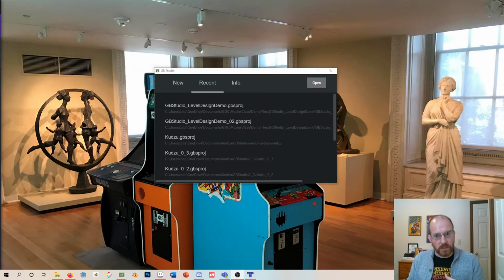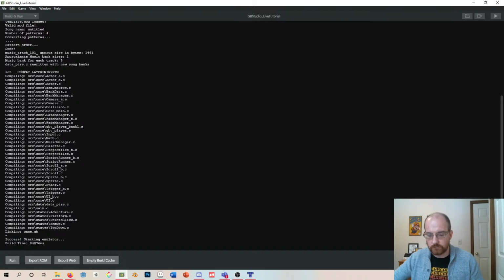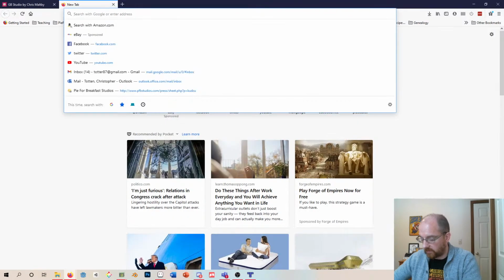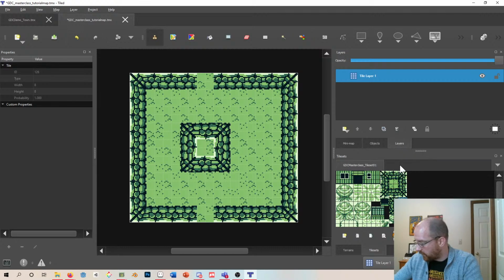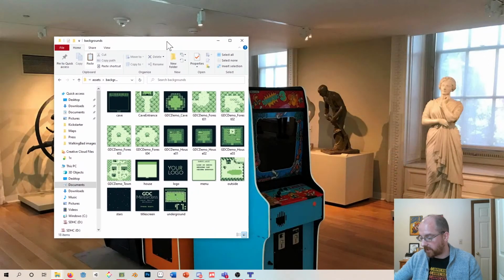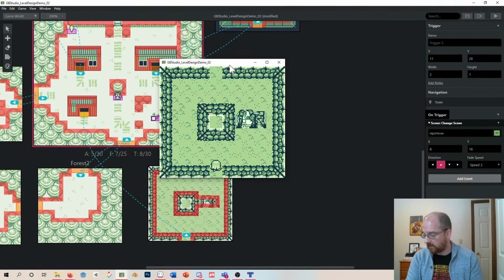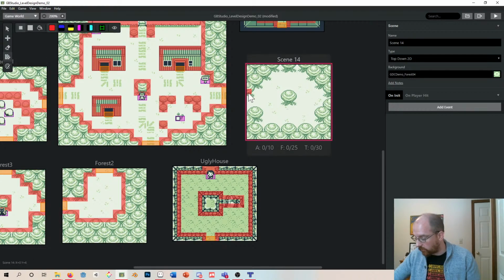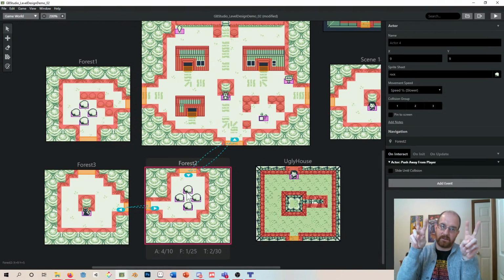Level Design prototyping in GB Studio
In this lesson, I talk about the entire workflow for making simple RPG quest-style level design prototypes in GB Studio. The focus of this video is on the pipeline from making tilesets, to building scenes in the Tiled map maker, to prototyping quest, dialog, and simple physics puzzle scenarios in the GB Studio engine itself.